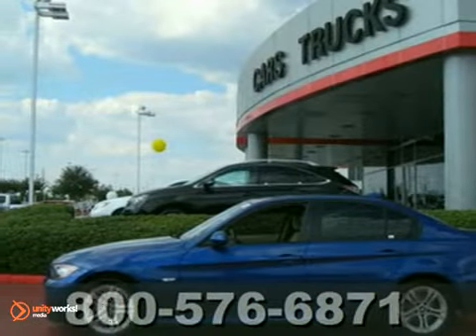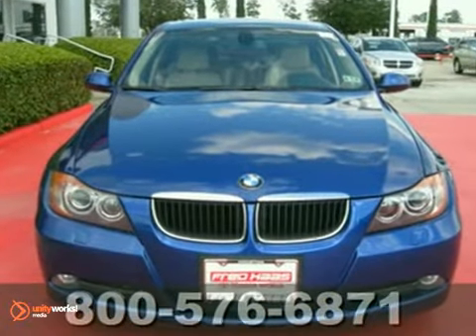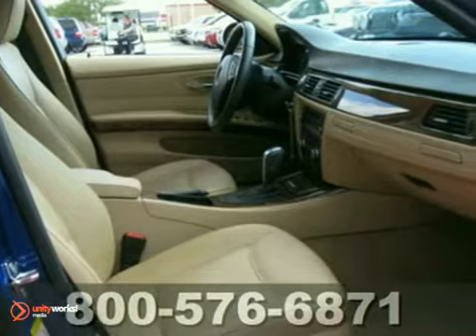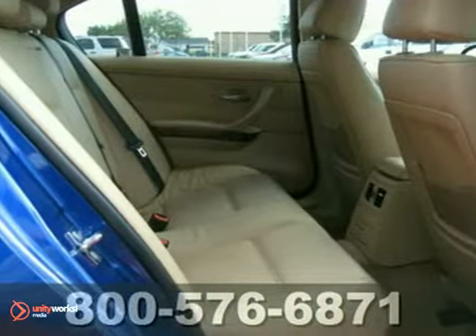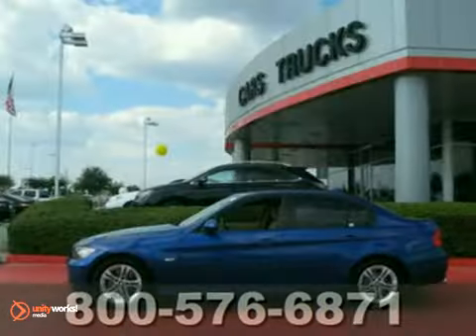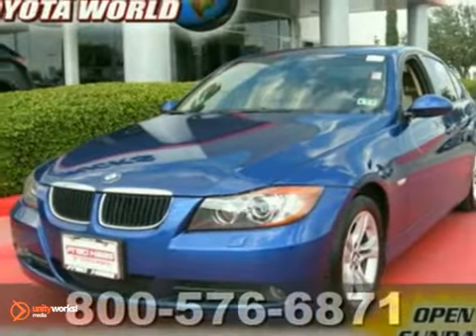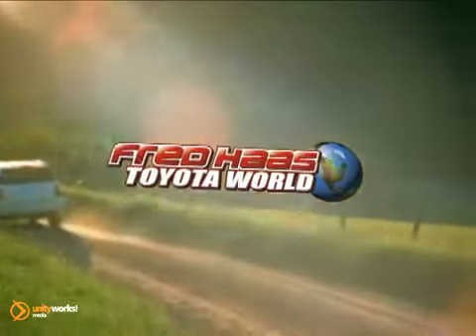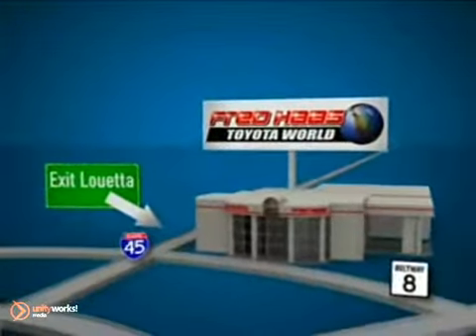2008 BMW 328i 8NL59037T in Katy Sugarland, TX - SOLD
SOLD - If you are looking for real value on a great used car, Fred Haas Toyota World invites you to come in and test drive this 2008 BMW 328i, stock# 8NL59037T. We are conveniently located near Katy Sugarland, TX and known for our great selection, reliability and quality. Come take a look at this 2008 BMW 328i today.

20400 I-45 North
Katy Sugarland TX, 77373

Fred Haas Toyota World the spot for new Toyota cars, Toyota hybrids and Toyota SUVs for the greater Houston, TX areas. For years, Fred Haas Toyota World has been the Toyota auto dealership of choice, serving surrounding communities like Dallas, Bellair, Sugar Land, Pasadena, Channelview, Baytown, Missouri City, Conroe and Spring. Stop in and let us help you find the perfect New, Used, or Certified Pre-Owned Vehicle for you!